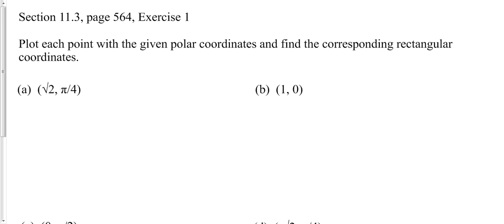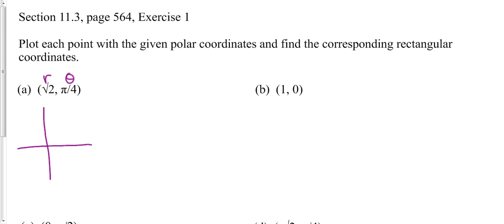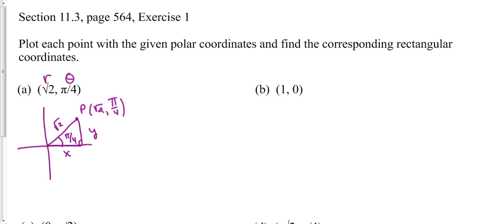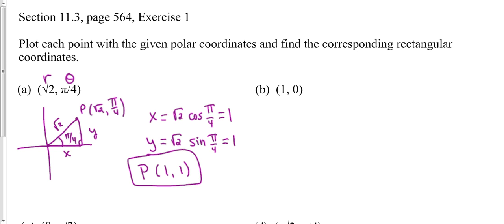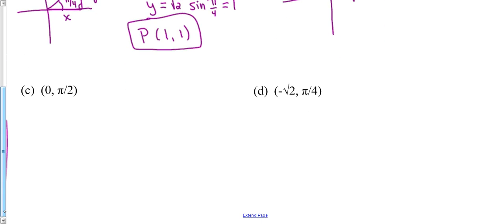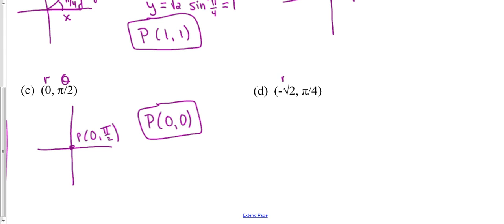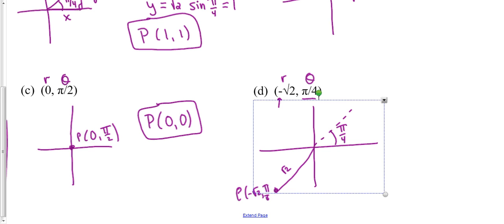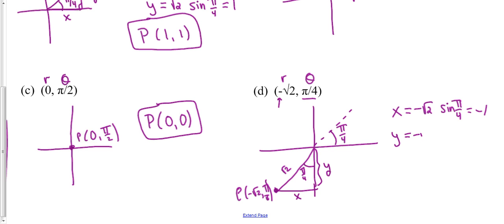Chapter 11, Section 3, Exercise 1